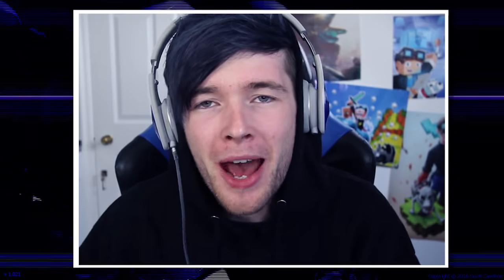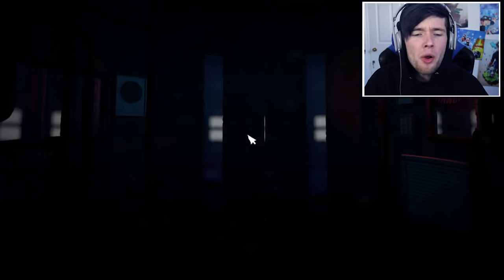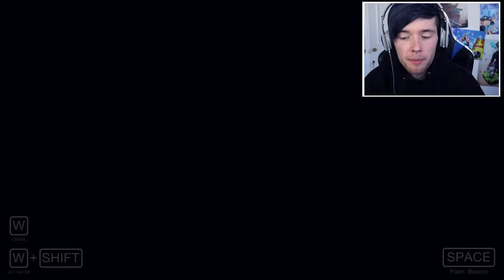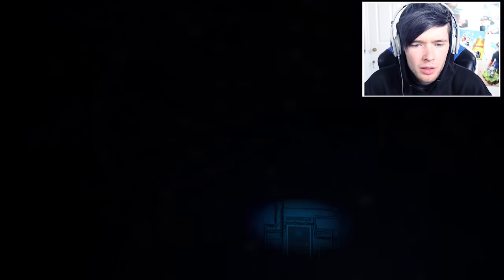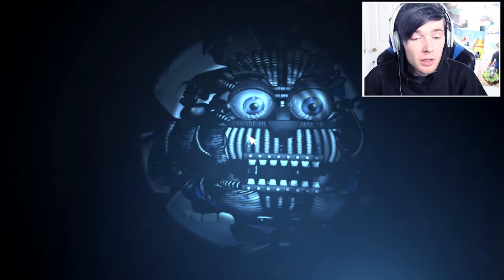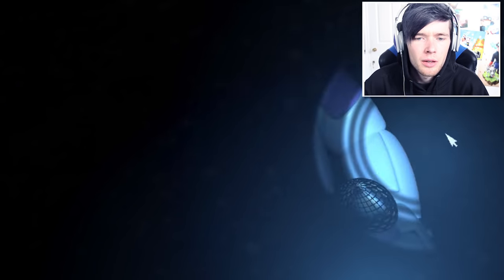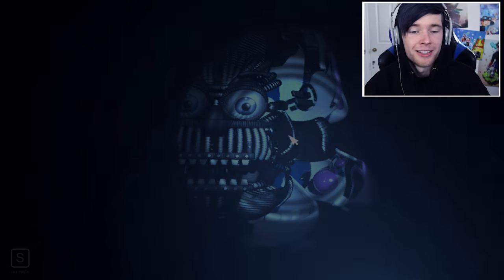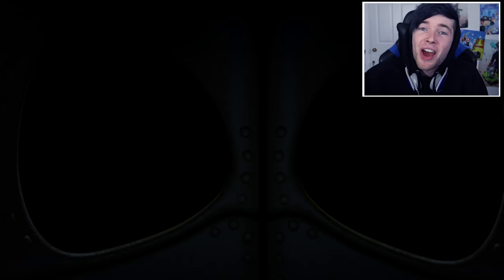FIVE NIGHTS AT FREDDY'S SISTER LOCATION #2!!!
Today, we are back playing Five Nights at Freddy's Sister Location (FNAF)!! New animatronics, brand new story and a brand new location!!